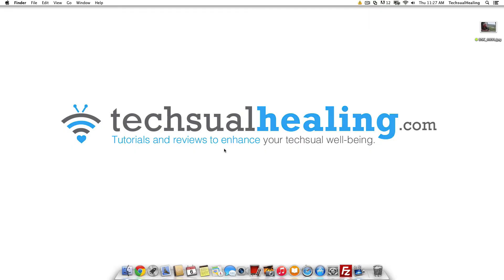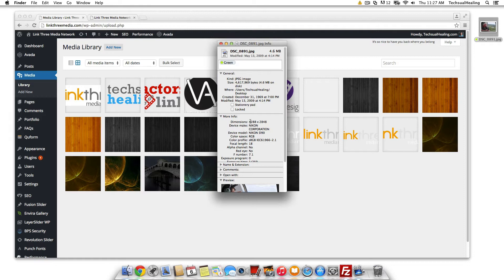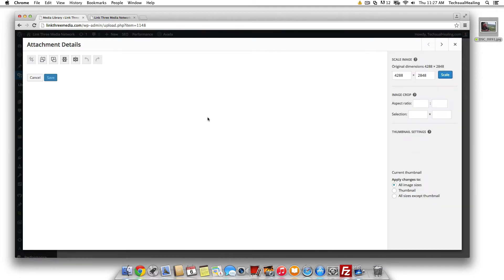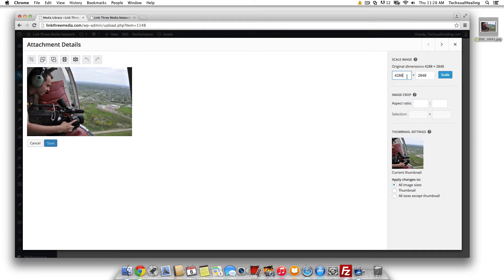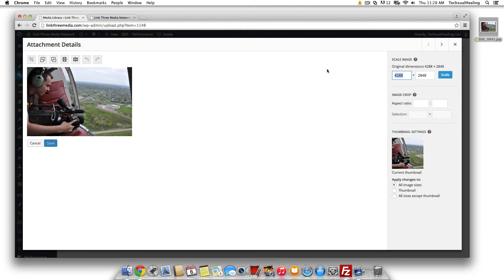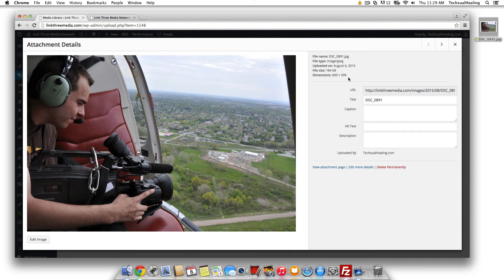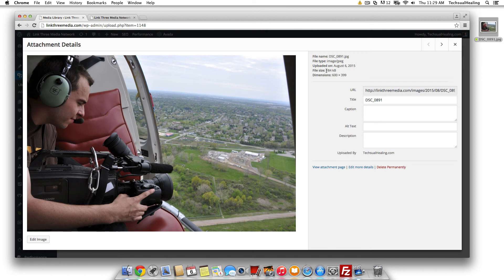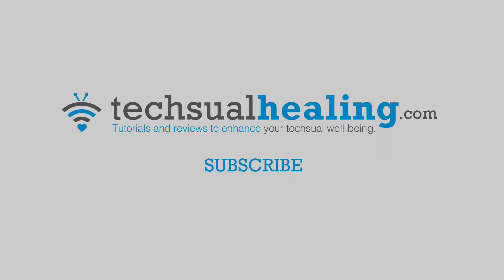How to Resize Images in WordPress, Scale Image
Use the WordPress photo editor to resize or shrink your image. Help decrease the load times of your website - resize or scale images. This is a very useful tool in WordPress that can shrink not only the image dimensions but also shrink the image size significantly, resulting in faster load times.